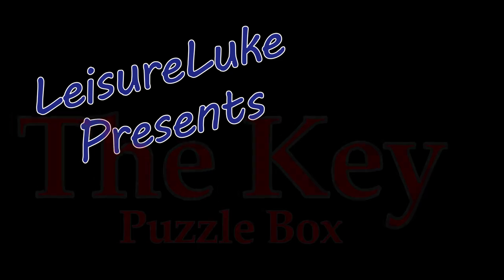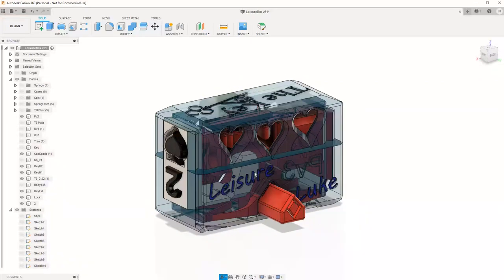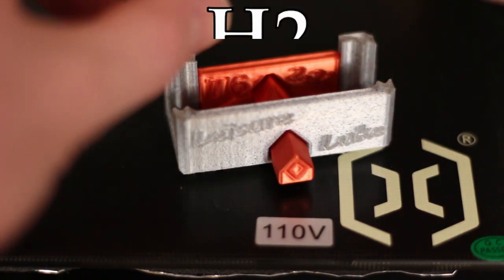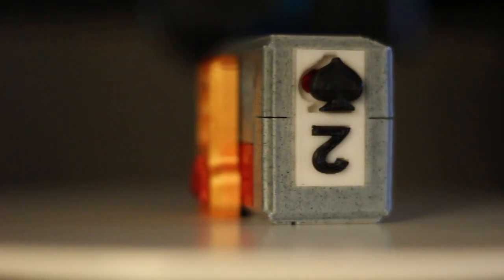Puzzle Box THE KEY by Leisure Luke - EASY to 3D Print - Many steps to solve! FREE on Thingiverse!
Download and Print the most AWESOME, FUN, COOL, SMART, OVERENGINEERED component in the latest series of puzzle box functions!  This has details on details and is largely function over form!   This modular design has reused components puzzle pieces week to week until we can assemble the Quad and ship it to Mr Puzzle and Chris Ramsay!

Artillery Sidewinder X1 V4 on Amazon $400: (I have 3 of these XD)

All songs and sfx are purchased and licensed by me through soundstripe.com